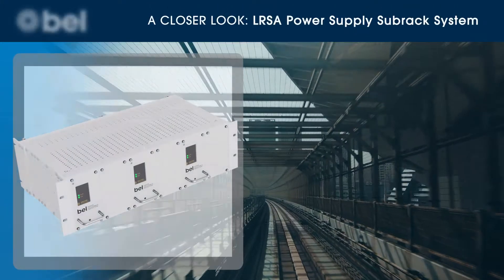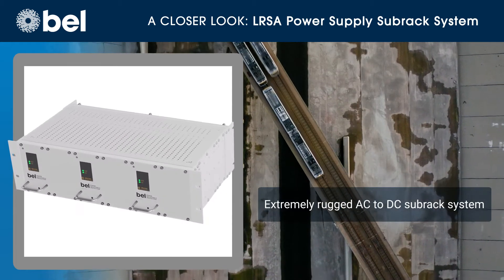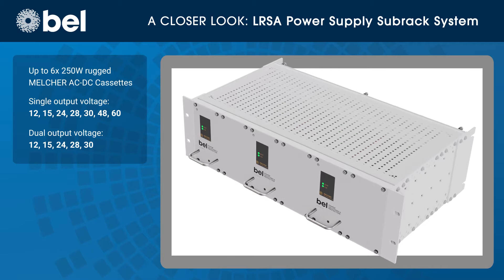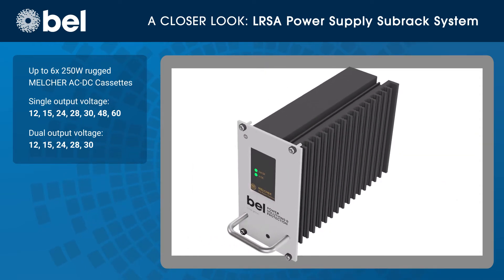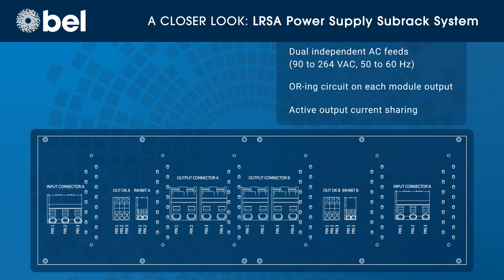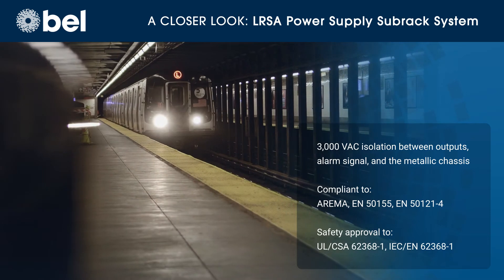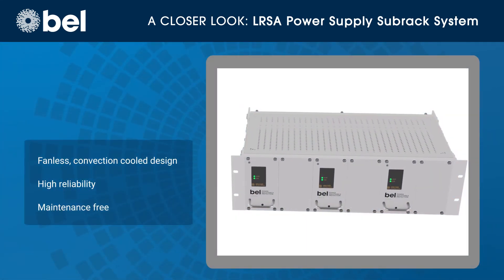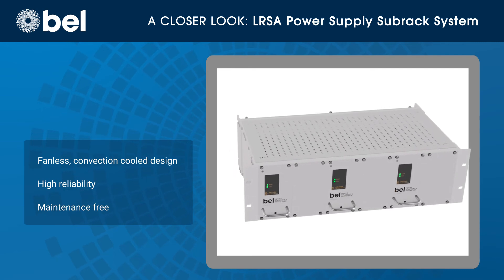Bel LRSA Series Railway Power Supply System | EN 50155 & AREMA Compliant Rugged Design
Take a closer look at the Bel LRSA Series, a highly reliable and rugged power supply system designed specifically for railway and subway applications. Built to meet EN 50155, EN 50121-4, and AREMA standards, the LRSA Series ensures dependable performance in the harshest environments.

This system provides enhanced voltage isolation between outputs and supports up to six hot-swappable LR Series converters, offering flexibility, redundancy, and simplified maintenance ideal for modern rail power architectures.

Timestamps:
0:00 – Introduction: A Closer Look at the LRSA Series
0:20 – Railway and subway power system overview
0:45 – EN 50155, EN 50121-4, and AREMA compliance
1:10 – Rugged design for harsh environments
1:35 – Enhanced voltage isolation between outputs
2:00 – Hot-swappable LR Series converter support (up to six modules)
2:30 – Flexible and reliable power architecture for rail systems